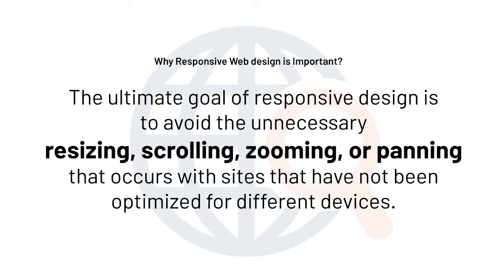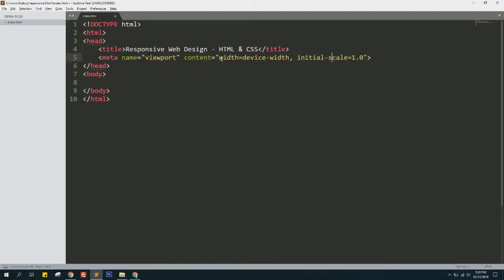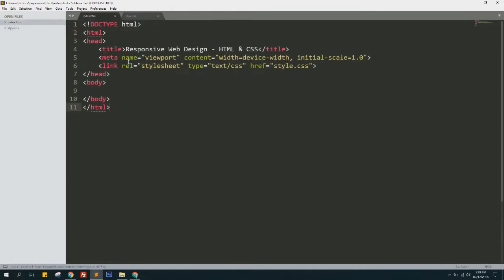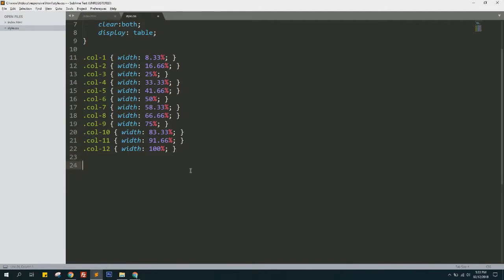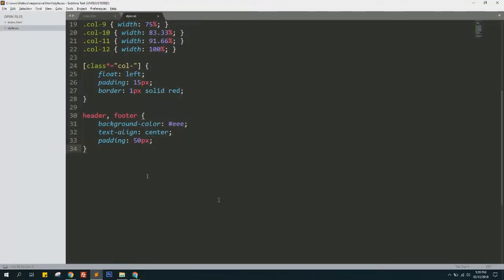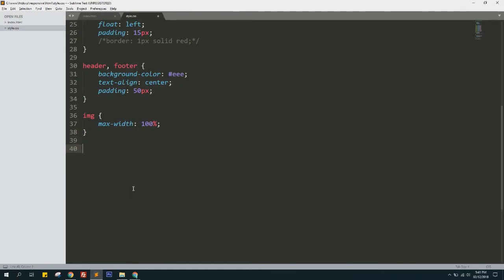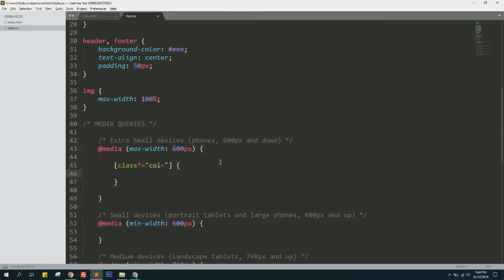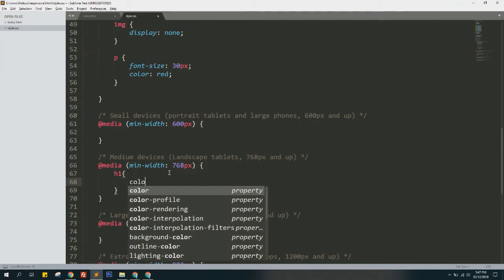MSIT, NwSSU: WIS HTML-CSS Responsive Web Design Tutorial